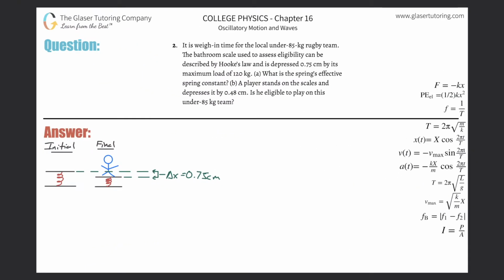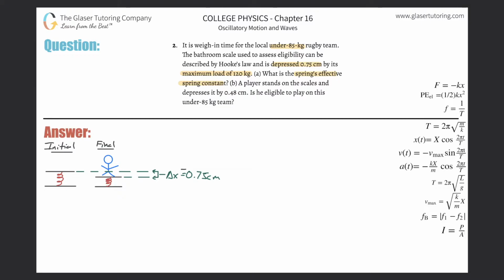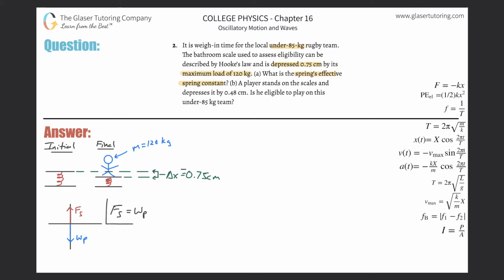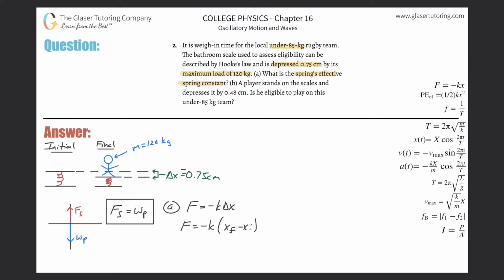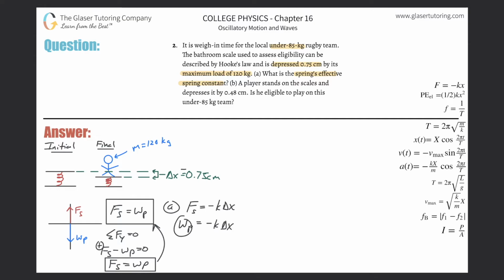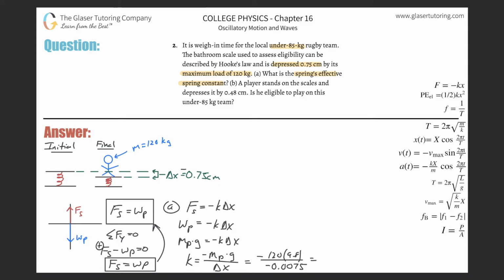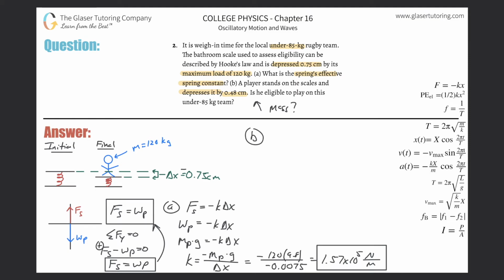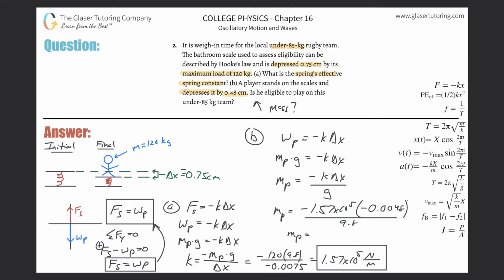16.2 | It is weigh-in time for the local under-85-kg rugby team. The bathroom scale used to assess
It is weigh-in time for the local under-85-kg rugby team. The bathroom scale used to assess eligibility can be described by Hooke’s law and is depressed 0.75 cm by its maximum load of 120 kg. (a) What is the spring’s effective spring constant? (b) A player stands on the scales and depresses it by 0.48 cm. Is he eligible to play on this under-85 kg team?